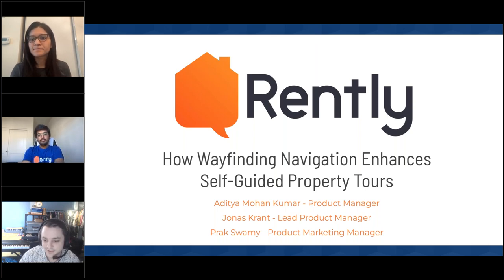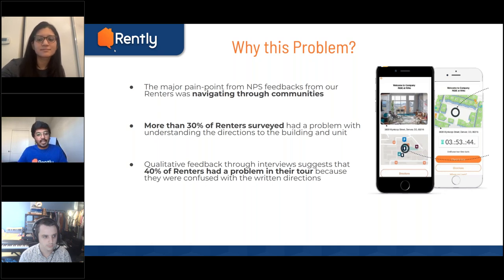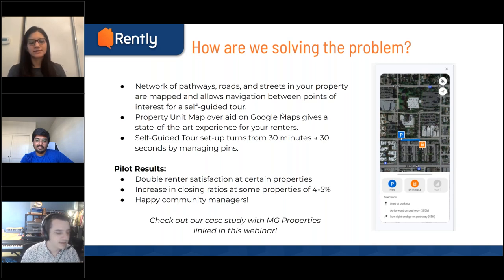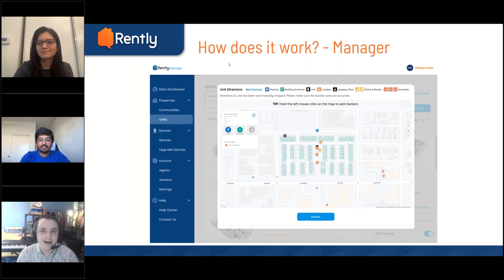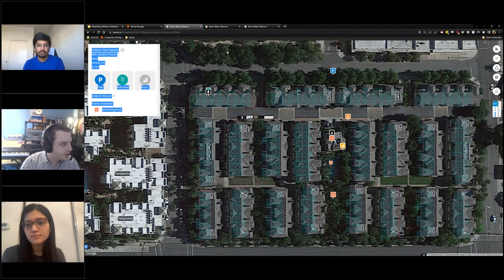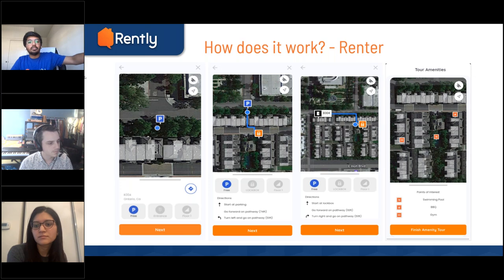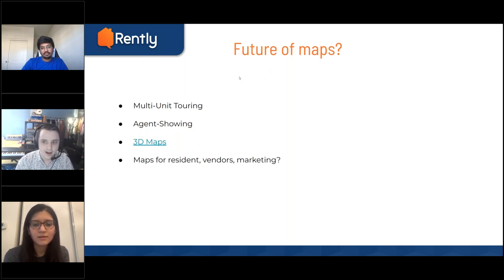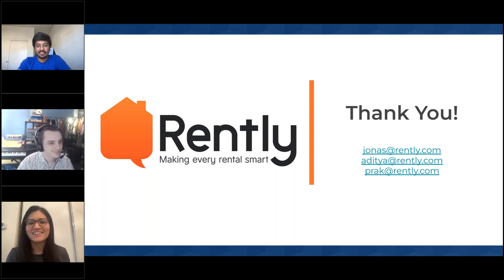Webinar: How Wayfinding Navigation Enhances Self guided Property Tours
Watch and learn from our Rently experts about how wayfinding is setting the new standard for self-guided tours!

With Rently’s Wayfinding navigation, managers can:
🔸set up self-guided tours in seconds
🔸add digital map pins to highlight points of interest
🔸reduce calls from lost renters
🔸increase renter satisfaction
🔸quickly and successfully lease units

Visit rently.com to start the smart home revolution at your communities!